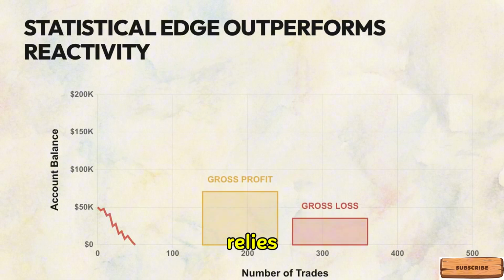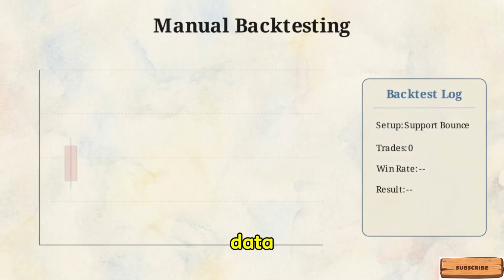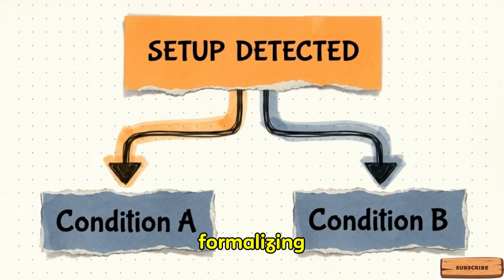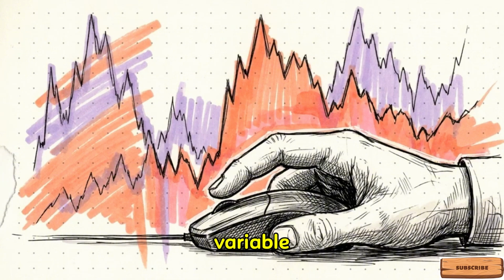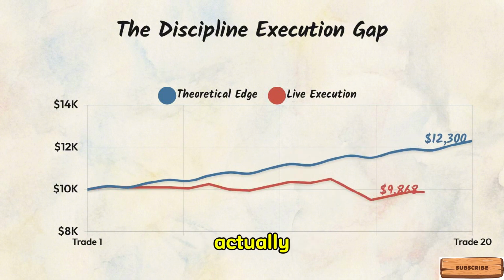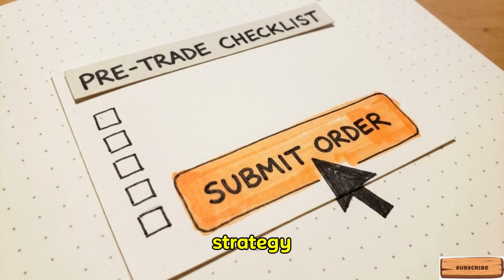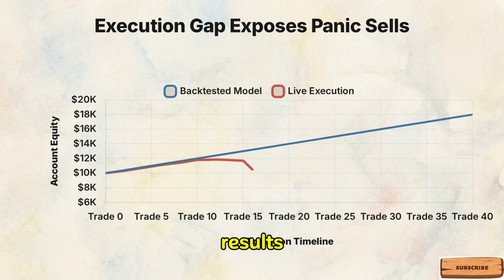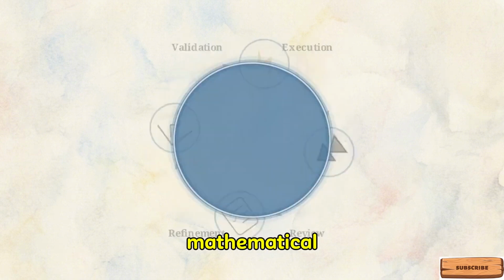Backtesting Software: How Traders Test Strategies Before Risking Real Money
This video explains what backtesting software does and why traders use it before risking real money. You’ll learn how backtesting helps test entries, exits, stop losses, targets, risk-to-reward, drawdowns, and strategy consistency.

TradeZella is useful because it combines backtesting with journaling, trade replay, analytics, and playbooks. That means traders can test a strategy, record results, compare them with live trades, and see whether a setup has real potential. If you want to stop guessing, TradeZella gives you a structured workflow for testing and improvement.